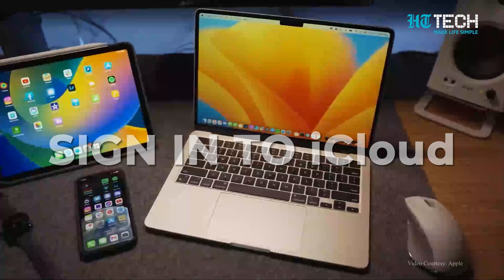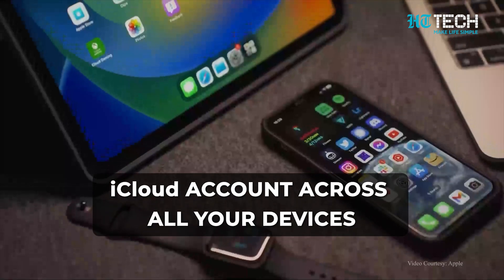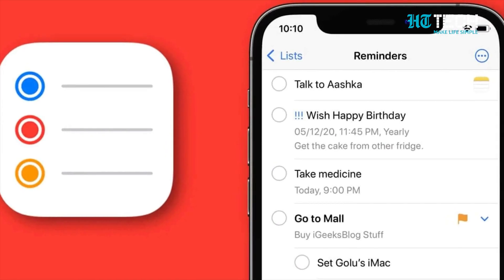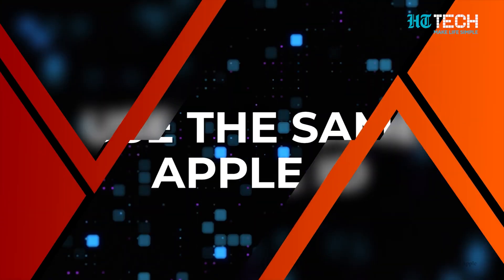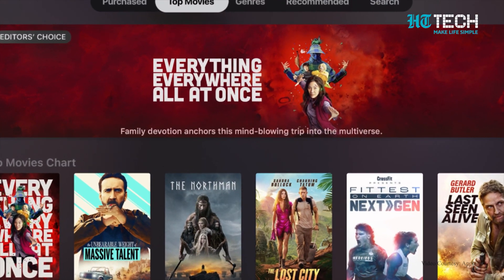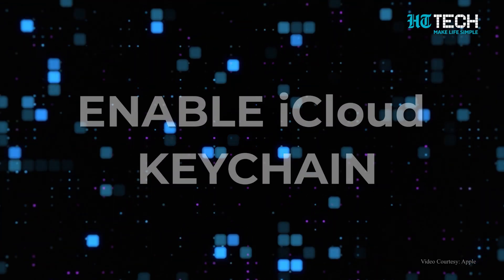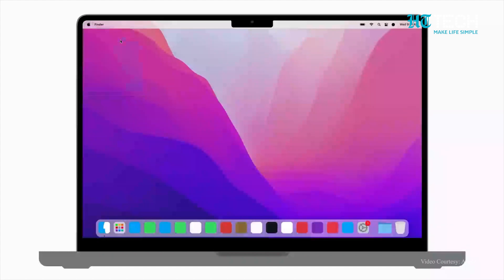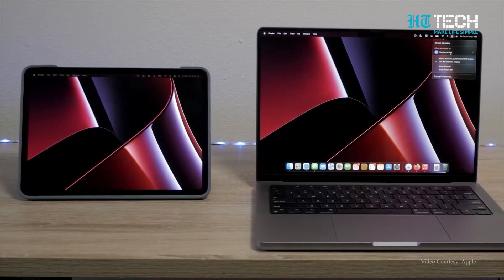10 ways to sync Apple Products | Tech Primer | HT Tech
Are you tired of manually transferring data between your Apple devices? Do you want all your Apple products to work together seamlessly? Well, you're in luck! In this video, we will discuss ten ways to ensure all your Apple products are connected and in sync. By the end of this video, you will be able to effortlessly transfer your data and access your content across all your devices